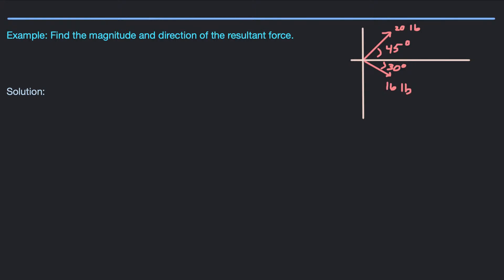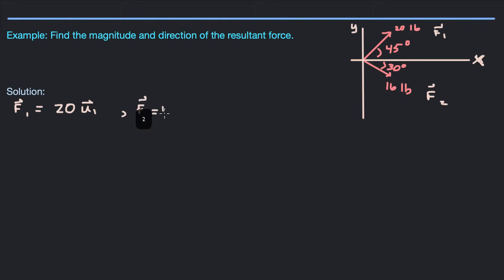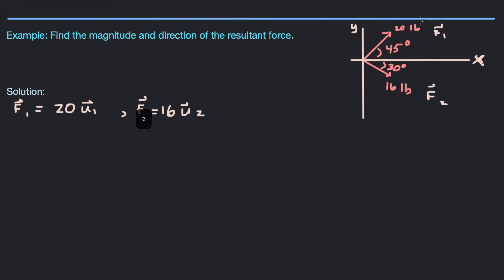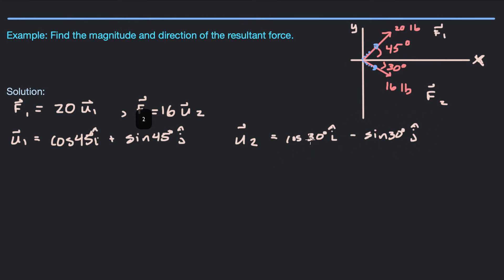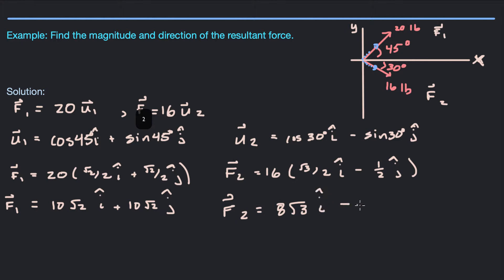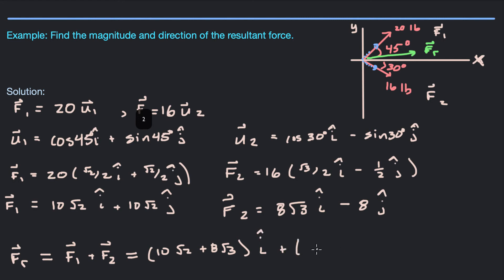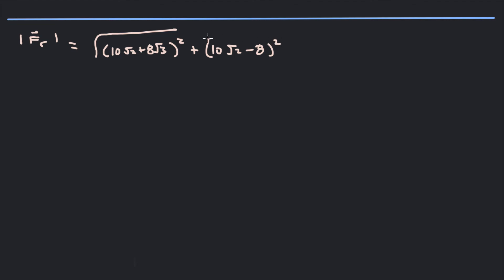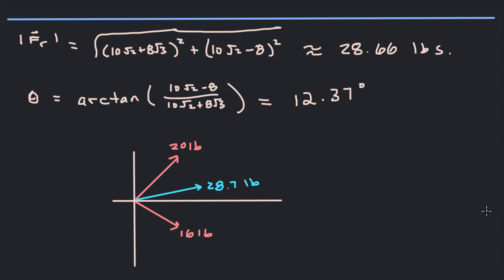Magnitude and Angle of the Resultant Force :: Cartesian Components of Vectors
In this video we look at how to find the magnitude and angle of the resultant force.

The resultant force is the imaginary force produced by the sum of two forces acting on an object.

The resultant force mathematically is just the sum of the forces acting on an object.

Given two forces, we must first find them in component form then add them together.  We first multiply unit vectors by the respective magnitudes.

A unit vector in the direction of angle A is   u = cos(A) i + sin(A) j since the magnitude is just cos^2(A)+sin^2(A) = 1 for any angle A.

I'm Jonathan, and I love teaching math!  Vectors are the beginning of getting into the real world aspect of three dimensions.  The rest of calculus is built on these concepts.